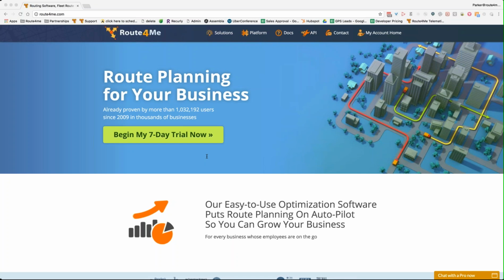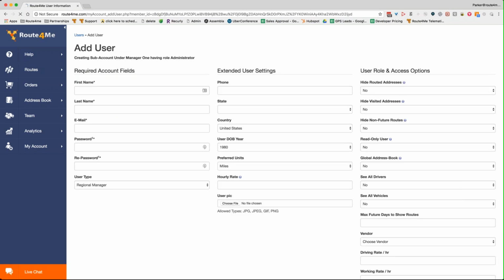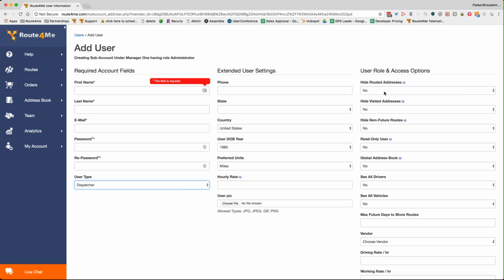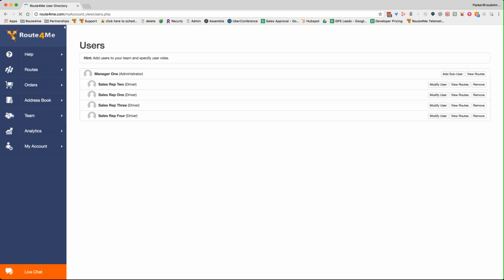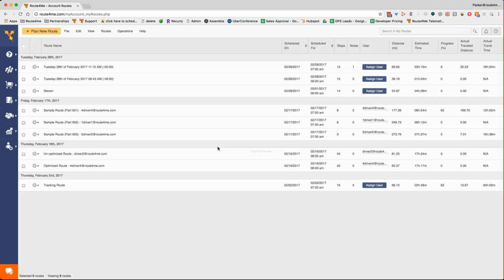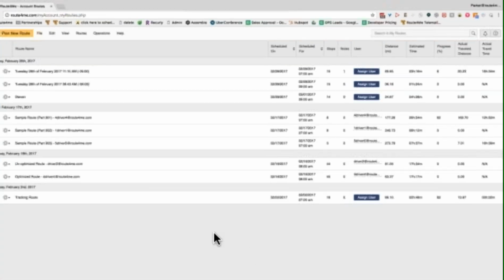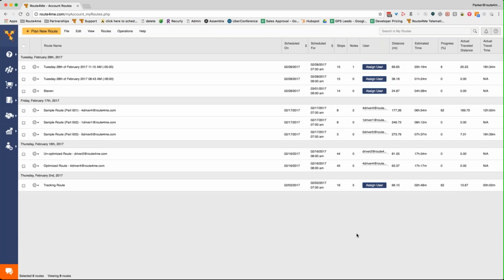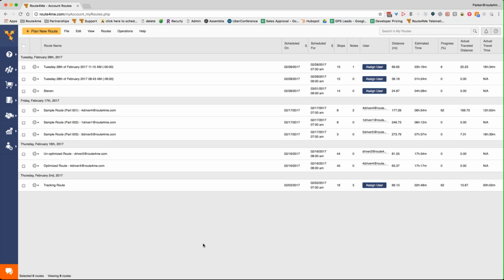Webinar - How to Use Route Scheduling Software to Structure Your Fleet into Teams of Drivers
You need to be organized in order to be successful.

In this webinar, we'll show you how to use route scheduling software to structure your fleet into teams of drivers. That way, you can ensure that nothing falls through the cracks. s